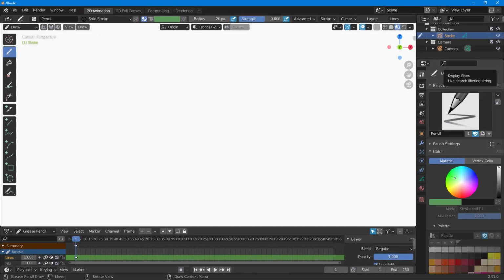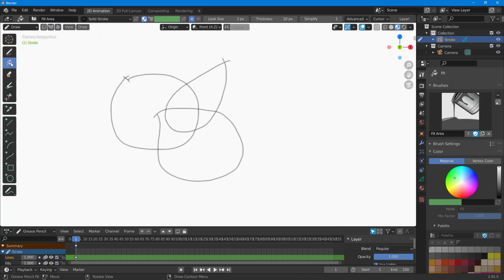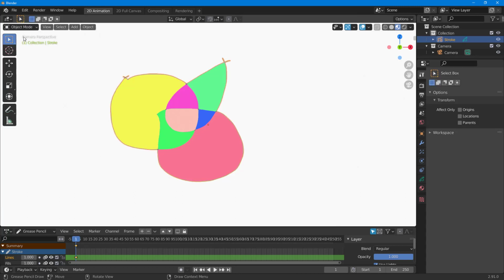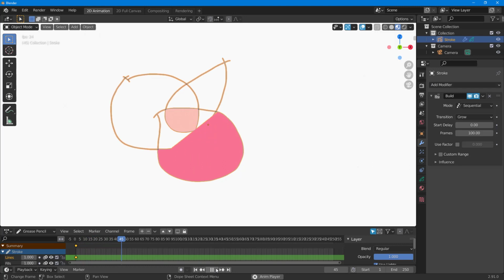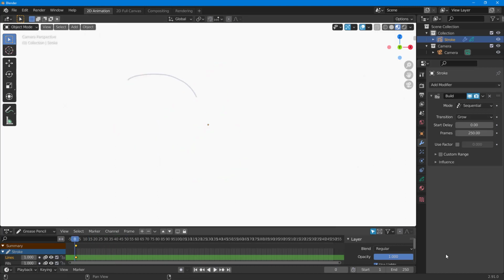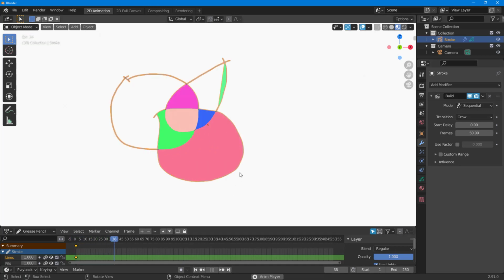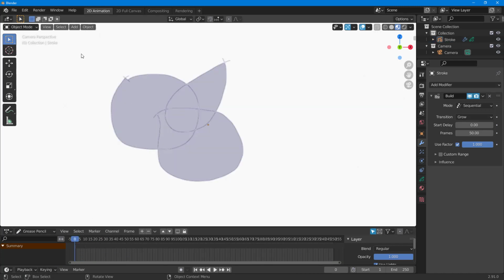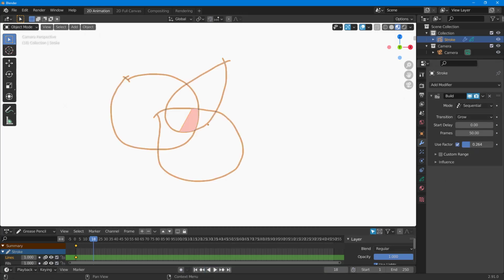Blender Tutorial - Lesson 170 - Build Modifier for 2D Drawings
In this tutorial, we will be discussing about Build Modifier for 2D Drawings in Blender.